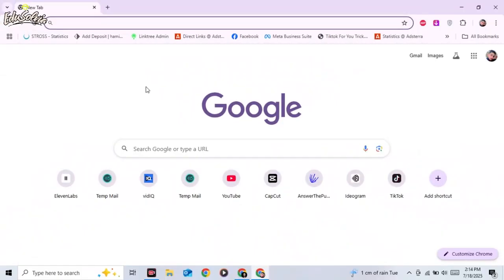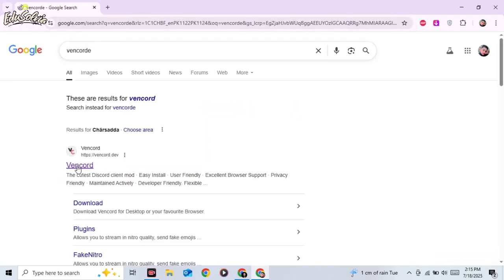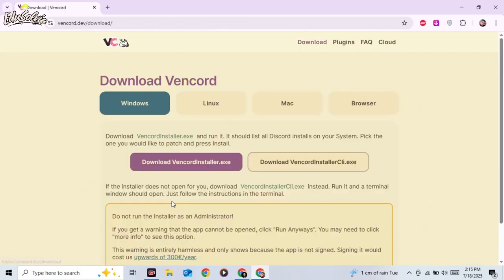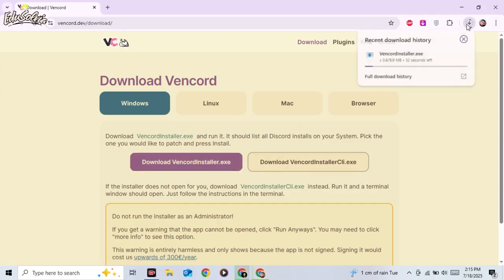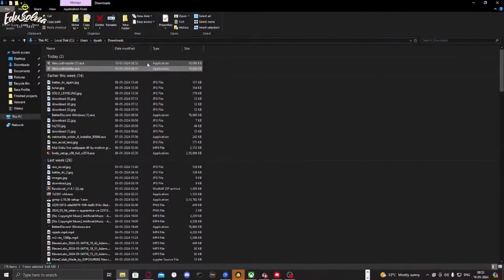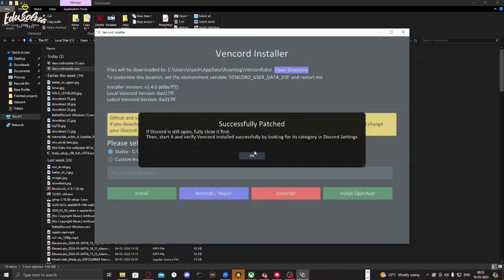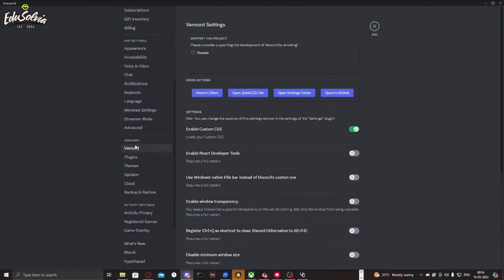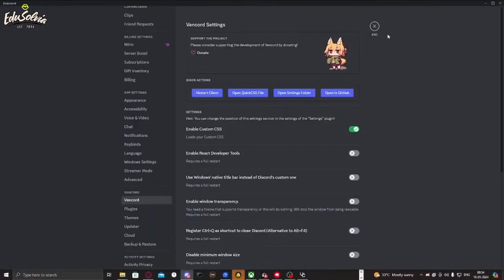How To Install Vencord On Discord 2025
Looking for a safe and easy way to install Vencord on Discord? 💻
In this step-by-step tutorial, I’ll show you how to install Vencord on PC in 2025 with the latest method. This guide works for beginners and advanced users who want to customize Discord with powerful plugins and themes.

✅ How to install Vencord on Discord
✅ Latest Vencord installer method
✅ Safe setup for PC (Windows)